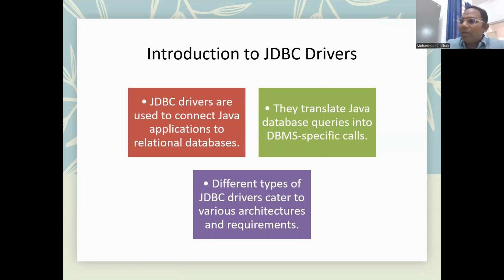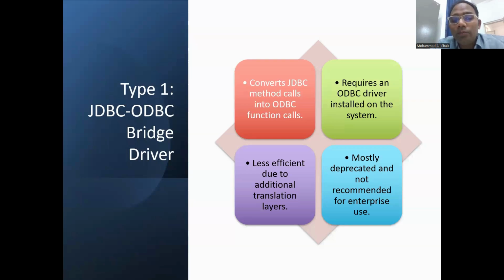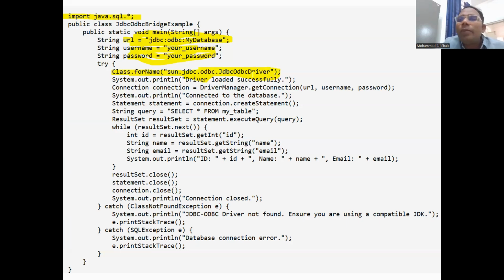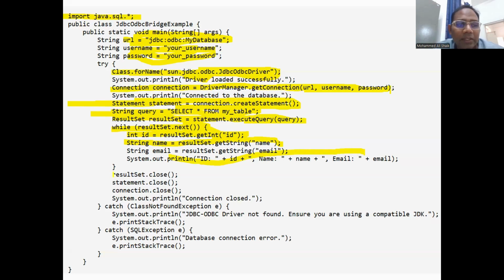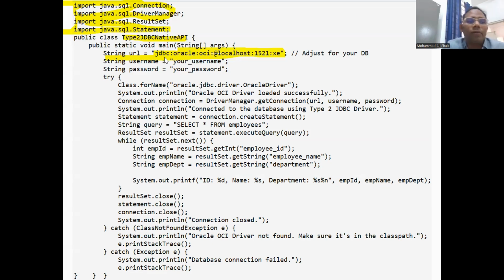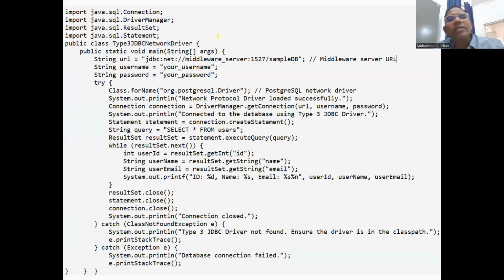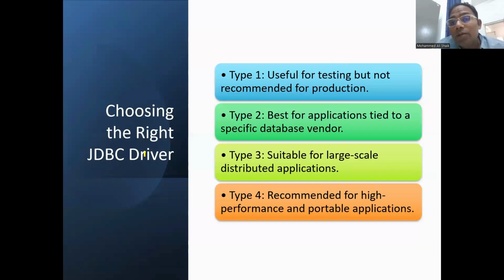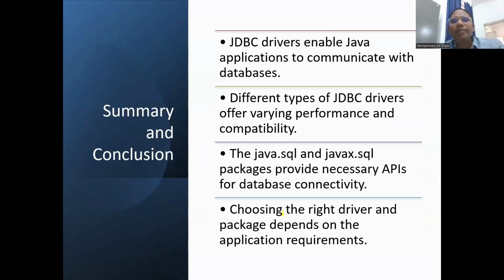08 JDBC Driver Types and JDBC Packages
Description:
In this video, we explore JDBC (Java Database Connectivity) Driver Types and JDBC Packages, essential components for database interaction in Java applications.📌 Topics Covered:
✔️ Types of JDBC Drivers:
🔹 Type 1: JDBC-ODBC Bridge Driver
🔹 Type 2: Native-API Driver
🔹 Type 3: Network Protocol Driver
🔹 Type 4: Thin Driver (Pure Java)
✔️ JDBC Architecture and Workflow
✔️ JDBC Packages and Key Classes
✔️ Establishing a Database Connection in Java📌 Why Watch?
✅ Clear explanation of JDBC drivers and their advantages/disadvantages
✅ Hands-on examples for better understanding
✅ Best practices for database connectivity in Java applications